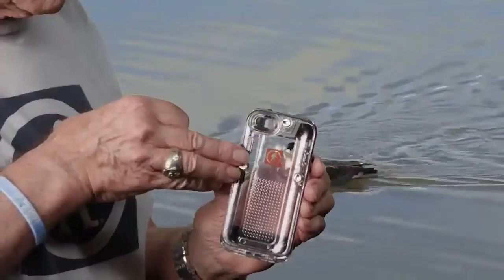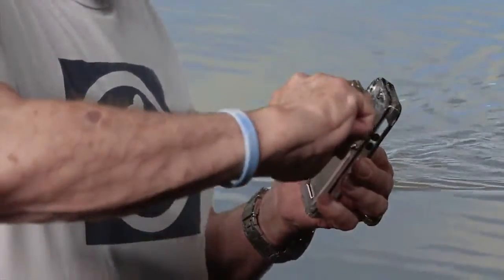safe5 frank harrington